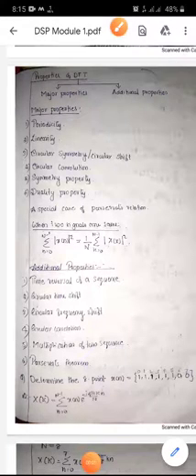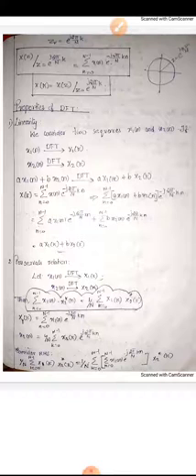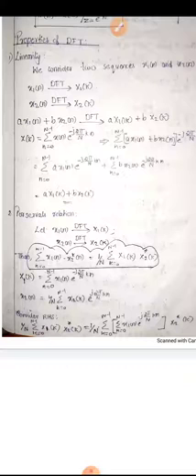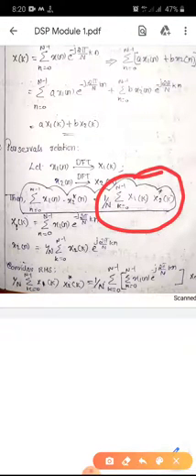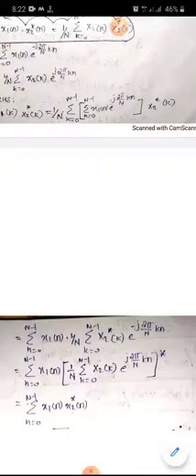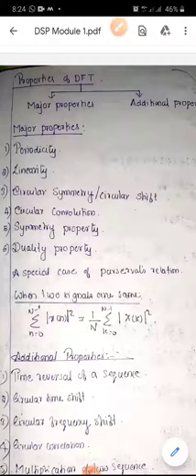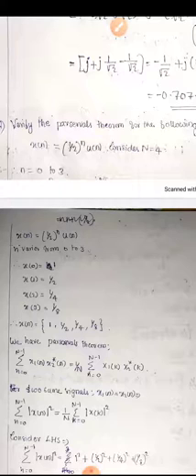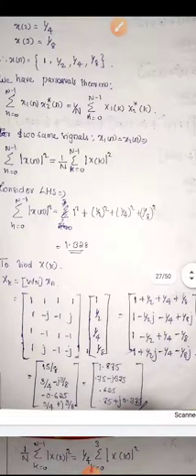Digital Signal Processing Module 1 Part 8 Properties of DFT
Properties of DFT,  Linearity, Periodicity,Parservals relation.